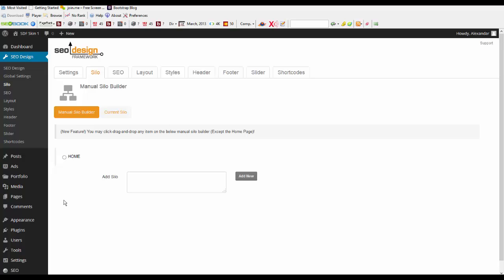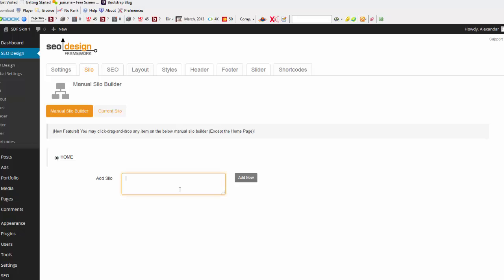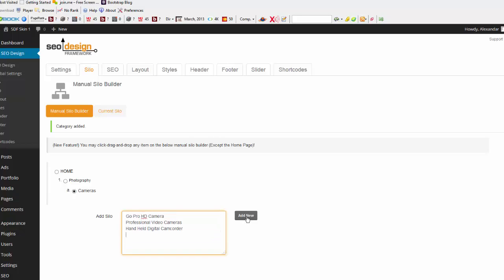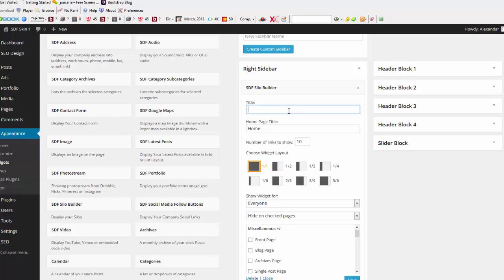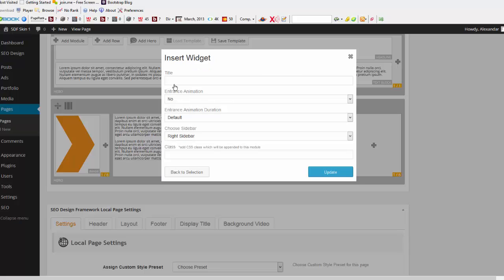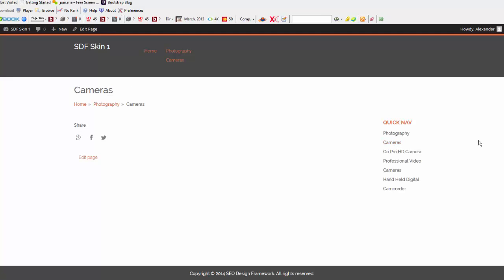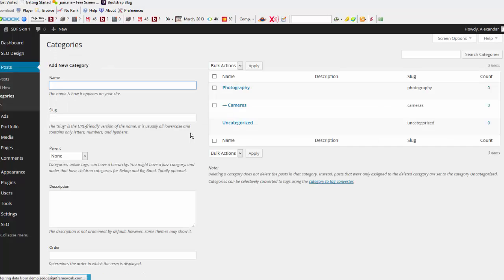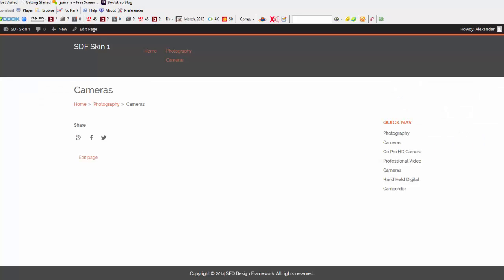How to Easily Add Silos with the SEO Design Framework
See how easy it is to create perfectly siloed content in WordPress with the SEO Design Framework.